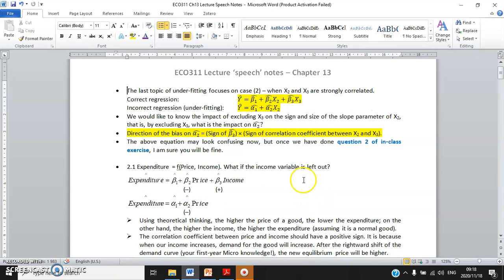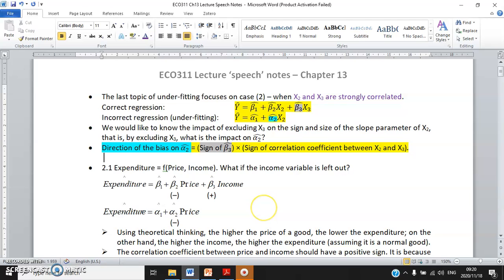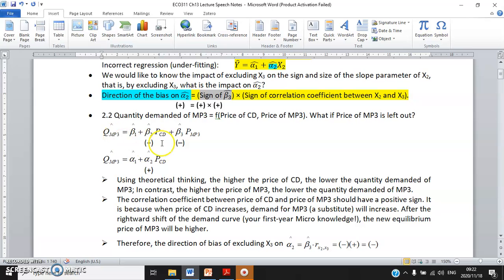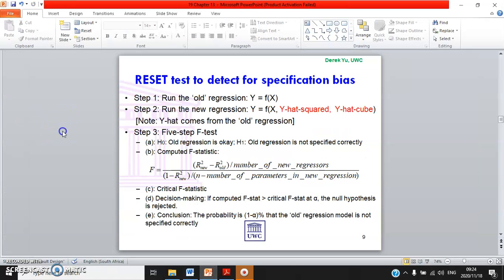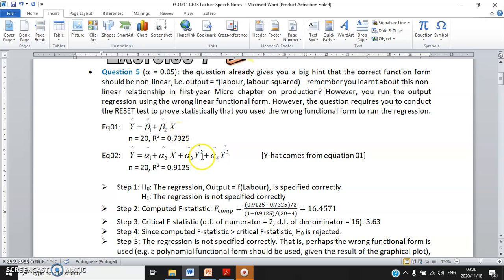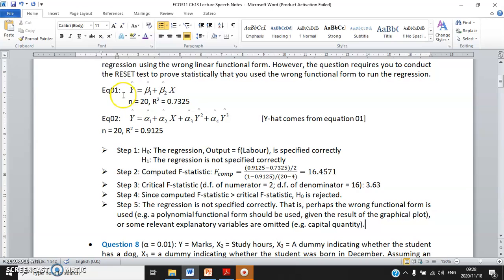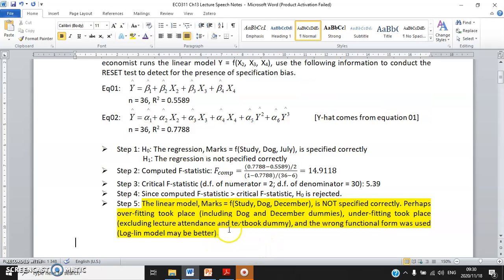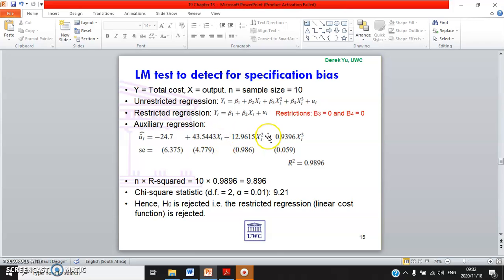ECO311 Chapter 13b